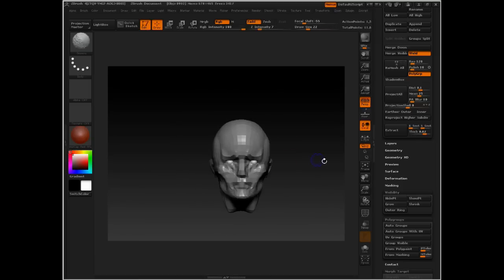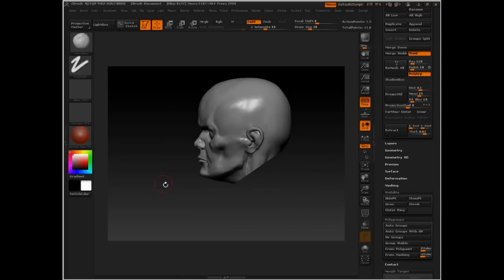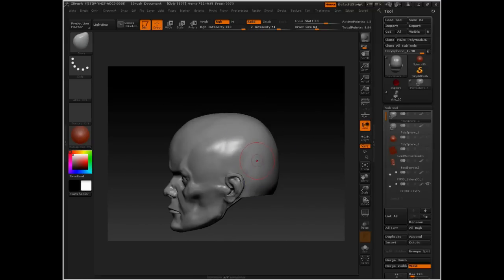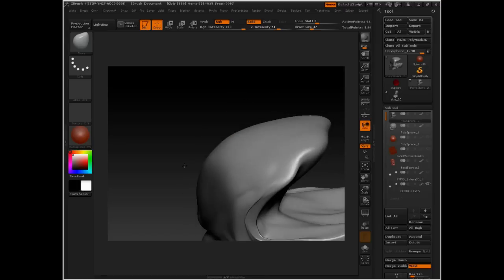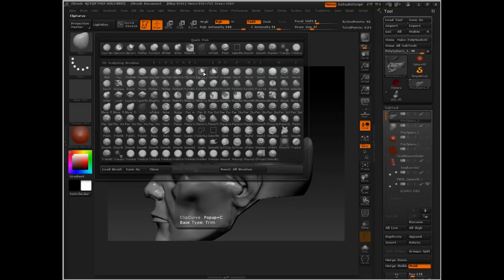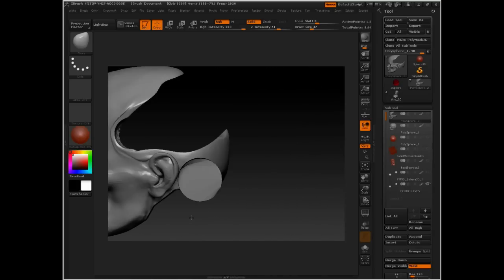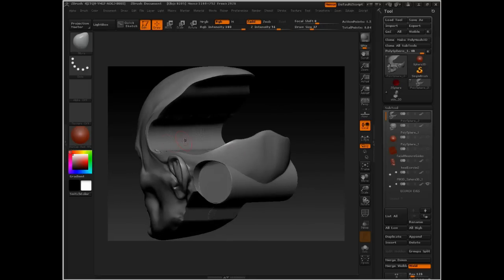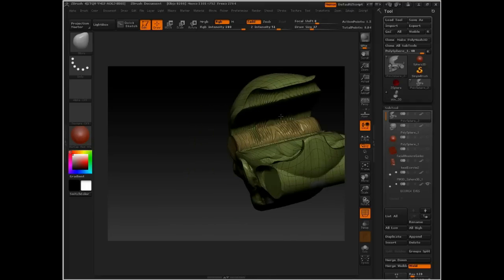Sculpt a biomech head and torso in ZBrush (2 of 14)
Scott Spencer explains how to combine organic and hard-surface sculpting in ZBrush.